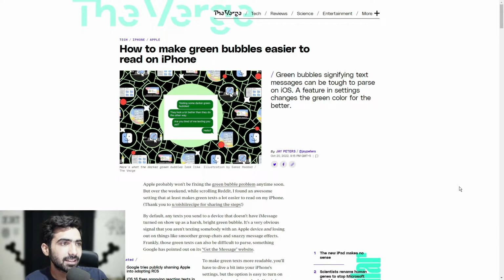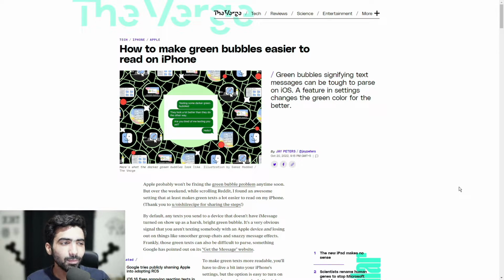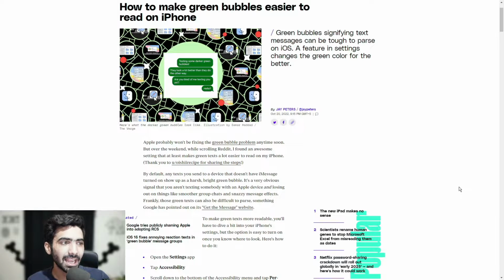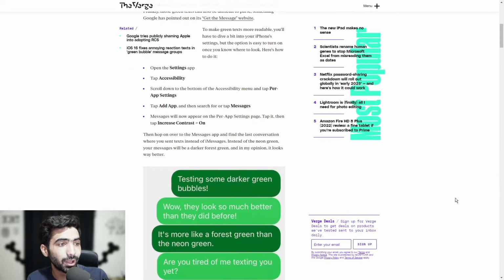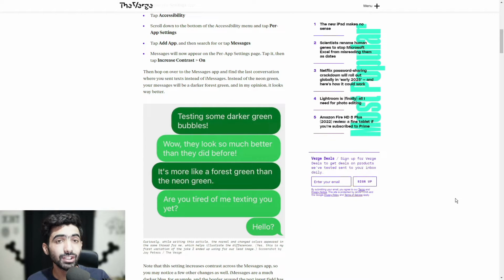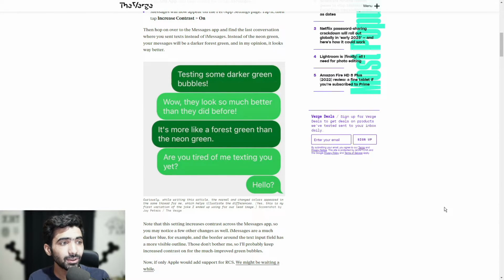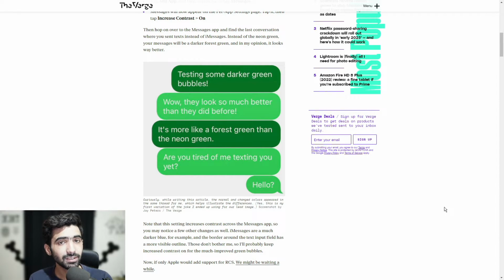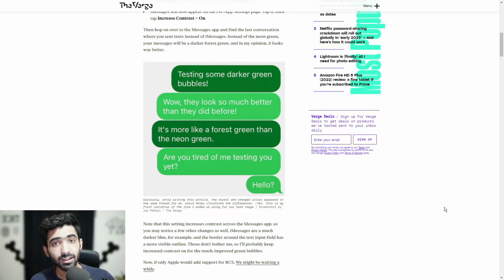How to make green bubbles easier to read on iPhone?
Green Bubbles:

Green Bubbles - Apple probably won't be fixing the green bubble problem anytime soon. But over the weekend, while scrolling Reddit, I found an awesome setting that at least makes green texts a lot easier to read on my iPhone. (Thank you to u/oishiirecipe for sharing the steps!)

By default, any texts you send to a device that doesn't have iMessage turned on show up as a harsh, bright green bubble. It's a very obvious signal that you aren't texting somebody with an Apple device and losing out on things like smoother group chats and snazzy message effects. Frankly, those green texts can also be difficult to parse, something Google has pointed out on its "Get the Message" website.

How to make Green Bubbles easier to read:

To make green texts more readable, you'll have to dive a bit into your iPhone's settings, but the option is easy to turn on once you know where to look. Here's how to do it:

Tap Accessibility

Scroll down to the bottom of the Accessibility menu and tap Per-App Settings

Tap Add App, and then search for or tap Messages

Messages will now appear on the Per-App Settings page. Tap it, then tap Increase Contrast - On

Then hop on over to the Messages app and find the last conversation where you sent texts instead of iMessages. Instead of the neon green, your messages will be a darker forest green, and in my opinion, it looks way better.

Note that this setting increases contrast across the Messages app, so you may notice a few other changes as well. iMessages are a much darker blue, for example, and the border around the text input field has a more visible outline.

Conclusion:

Green bubbles signifying text messages can be tough to parse on iOS. A feature in settings changes the green color for the better. Now, if only Apple would add support for RCS. We might be waiting a while.

If you're a parent of guardian looking to buy a router for home, look no further! Cleanrouter's wifi router is the only router you will need for all your parental control needs. It's a safe router that offers you features like wifi filters, parental control, control wifi access, router controls etc. It even lets you put time restrictions, get email reports, block content by keywords and YouTube filters.